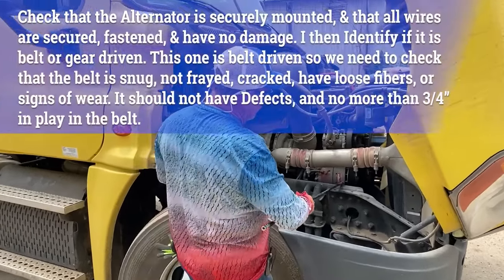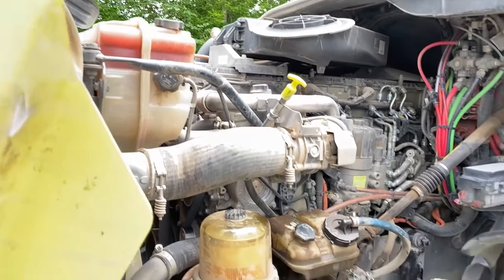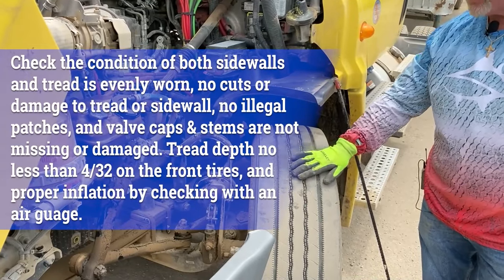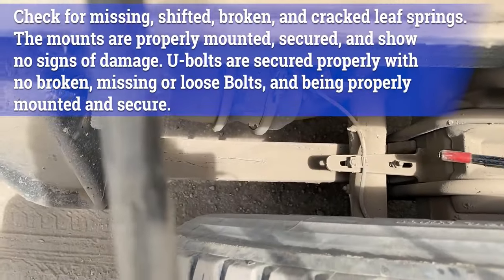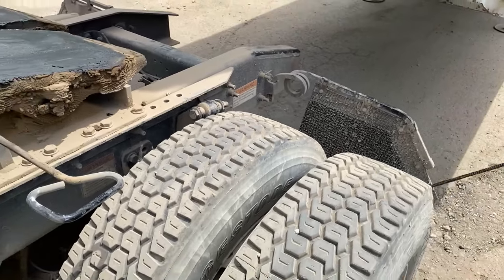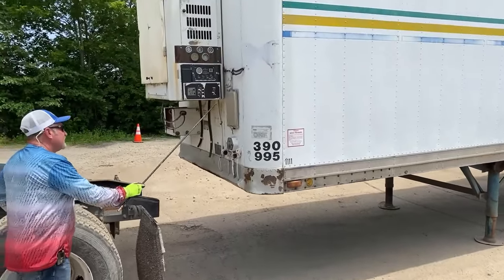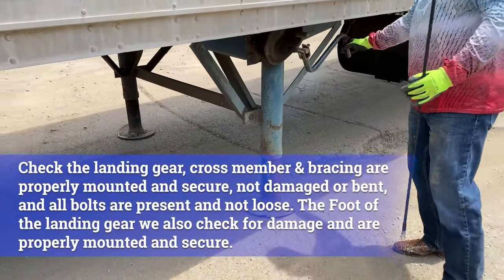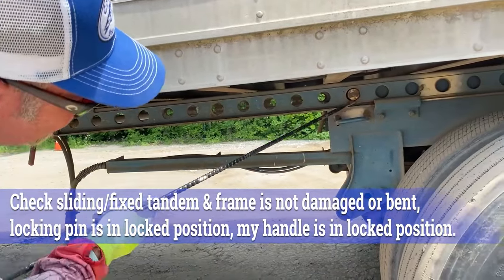Outside Class A CDL Pre-Trip Inspection in under 25 Mins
Outside Class A CDL Pre-Trip Inspection in under 25 Mins! Craig Parsons has been a CDL Examiner for over 15 years. He demonstrates how to perform a pre-trip inspection on a Class A tractor trailer, with subtitles. This allows you to see, hear, and understand what you need to inspect.  Remember, your states examiners might require a slightly different procedure. We use this Pre-Trip in our states of Tennessee and Florida

***This video is for demonstration purposes only. CDL School Inc makes no claim that the techniques, nomenclature or methodology of conducting a Pre-Trip Exam will work in your specific state. All state requirements are different.***